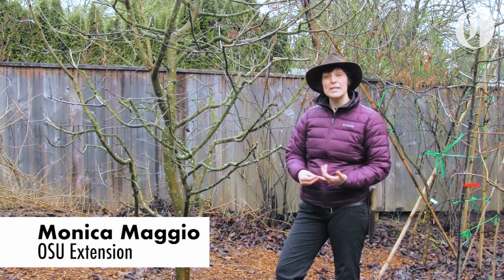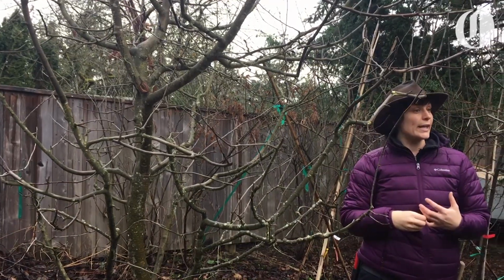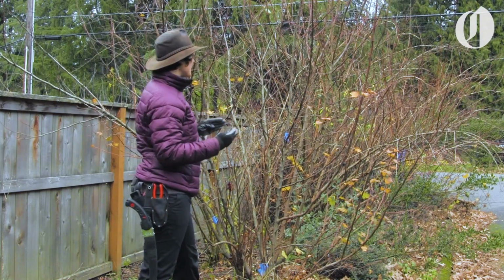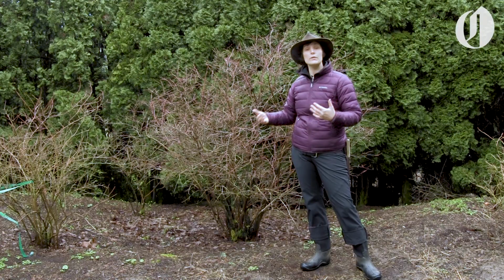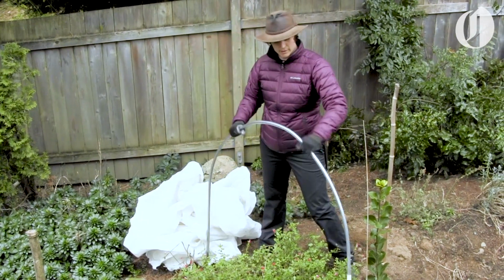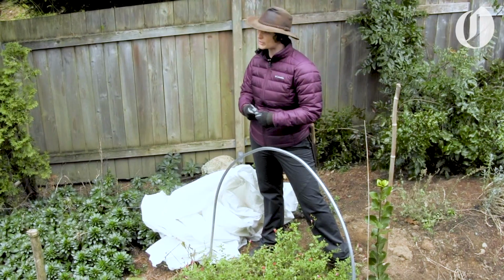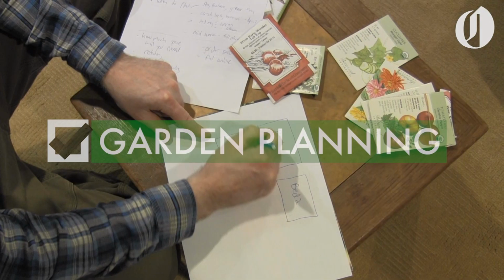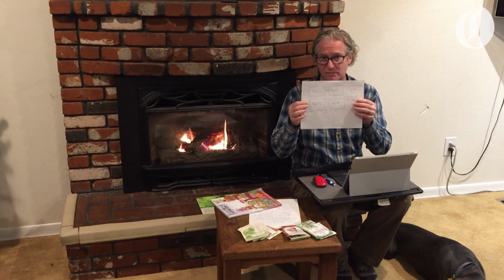Prune, force blooms, cover sensitive plants | January & February garden checklist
It’s time to prune apple trees, blueberry bushes and deciduous shrubs; protect cold-sensitive plants; plan for your spring vegetable garden; and force some early blooms. (Courtesy of OSU Extension Service)